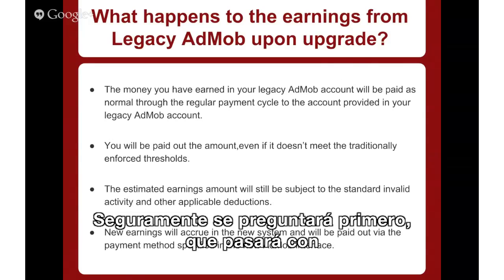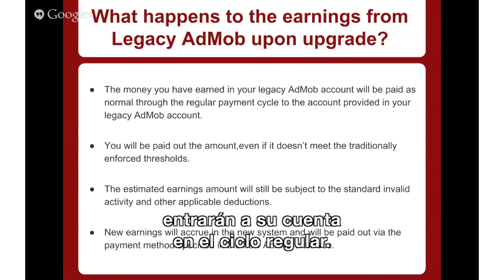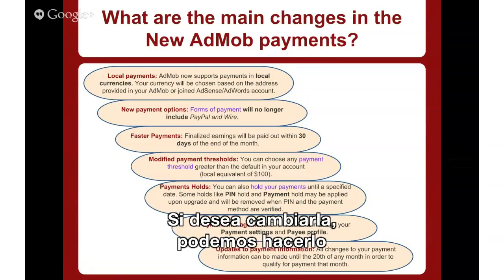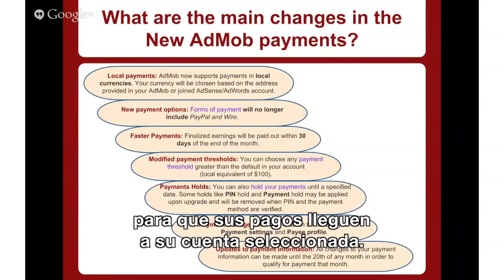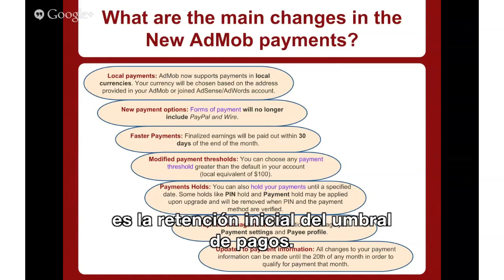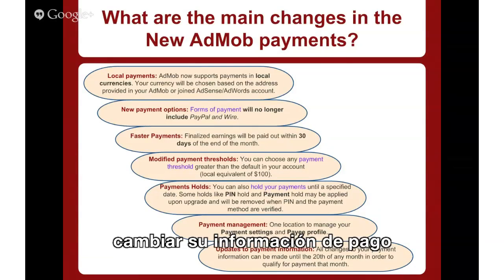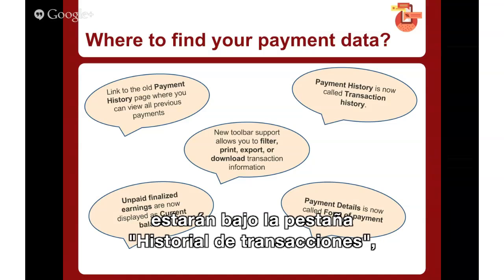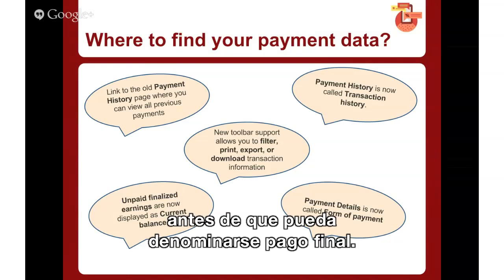Pagos en el nuevo AdMob (ES)